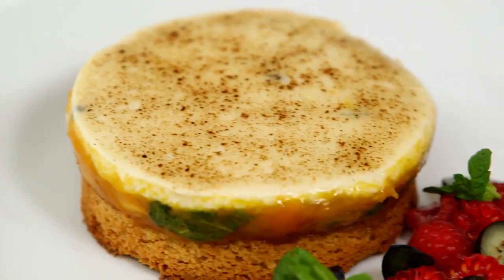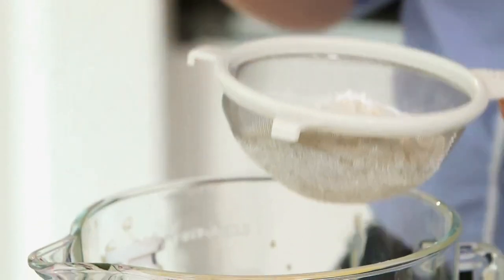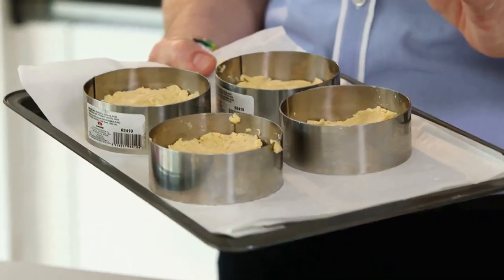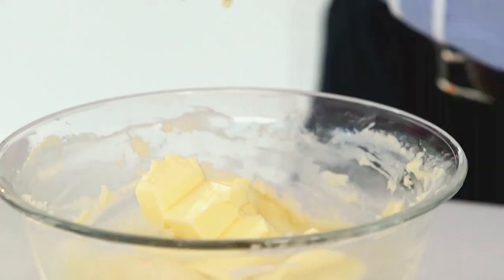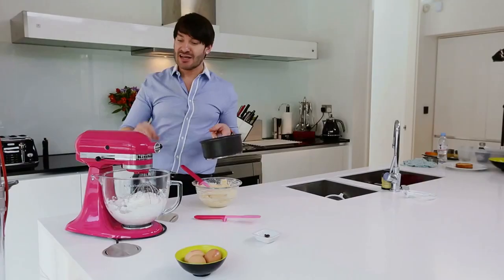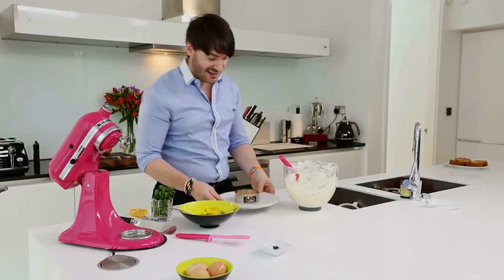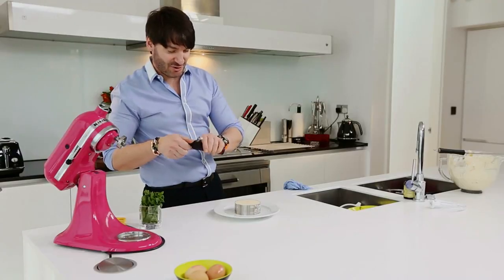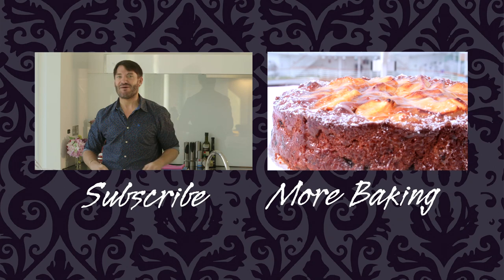Throw Back Thursday: Mango and Vanilla Green Peppercorn Chibous Tart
Here's a little throwbackthursday for you - a very fresh and tantalising dessert, combining a salted butter Breton biscuit base with sauté fresh mango, topped with a pure vanilla bean paste and green peppercorn chiboust crème.

Ingredients :

For the crème step 1:

50ml full fat milk
3 medium egg yolks
50g cornflour
100g golden caster sugar
2tsp Nielsen-Massey vanilla bean paste
100g unsalted butter

For the crème step 2:

3 medium egg whites
100g golden caster sugar
50ml water
2tsp drained green peppercorns

For the biscuit base:

150g salted butter
4 medium egg yolks
125g golden caster sugar
10g of baking powder
200g plain flour
2tsp Nielsen-Massey vanilla bean paste

For the filling:

2 large ripe mangos
30g golden caster sugar
2tsp of finally chopped fresh mint

Start by making the biscuit:

Cream the butter and golden caster sugar together, add the egg yolks and Nielsen-Massey vanilla bean paste.  Sift in the flour and baking powder and incorporate by folding gently.  Press the pastry into a 10cm individual fan ring around half a centimetre deep.  Place to rest in the fridge for at least 30 minutes.  Bake for 20 minutes until golden and leave to cool.

Mango filling:

Peel both mangos and cut into small cubes.  In a hot skillet caramelise the fruit with the golden caster sugar. Keep aside, when cold fold in the chopped mint.

Crème chiboust:

In a bowl beat together the egg yolks, golden caster sugar, Nielsen-Massey vanilla bean paste and flour.  In a medium saucepan heat up the milk to boiling point and pour over the yolk mixture, whisk well and pour back into the saucepan.  Boil again for 2 minutes without stopping whisking.  Keep aside to cool, cover with a cling film.

In a small saucepan make a sugar syrup with the golden caster sugar and water and take it to 120°C (use a thermometer).

Using an electric whisk beat the egg whites to a firm peak then pour over the hot sugar syrup, keep mixing until it cool down.

Using a rubber spatula beat the soft butter into the crème until smooth and glossy then fold the Italian meringue and the green peppercorn.

To build the dessert:

Using a little mousse ring, spoon the mango filling on top of the Breton biscuit base.  Then pipe the crème chiboust on the top.  Using a small kitchen blowtorch, caramelise the top of the crème and dust with golden icing sugar.

Happy Baking!

E x